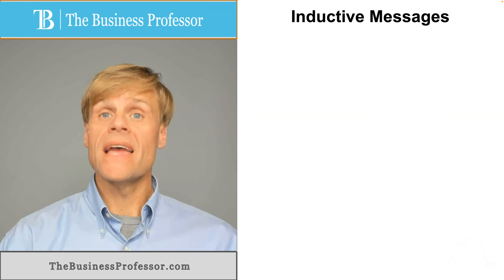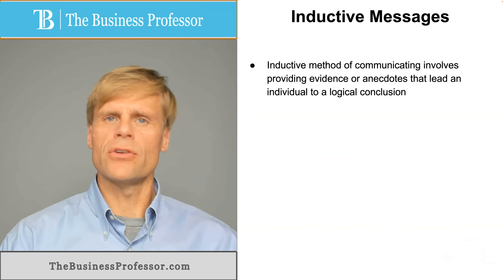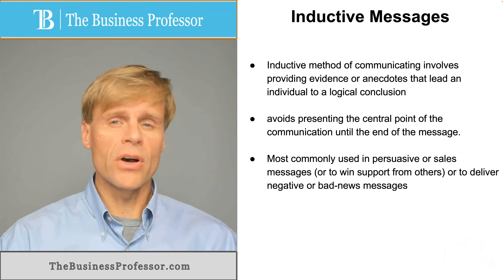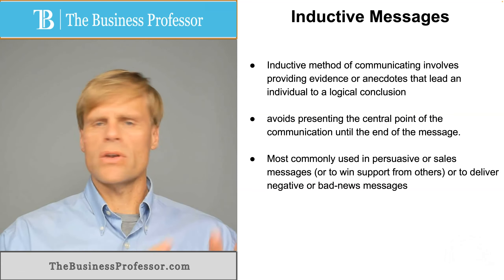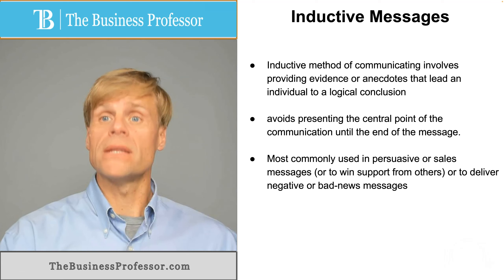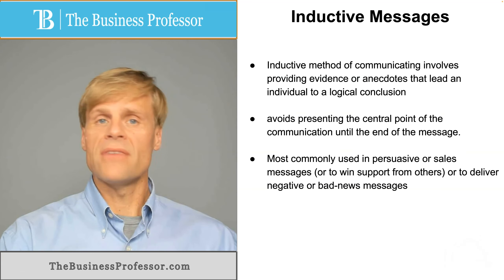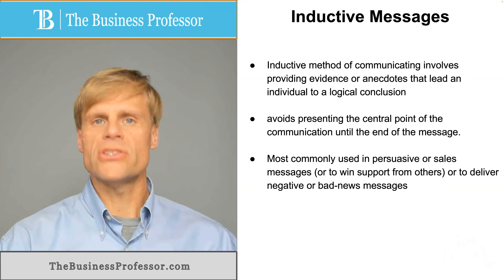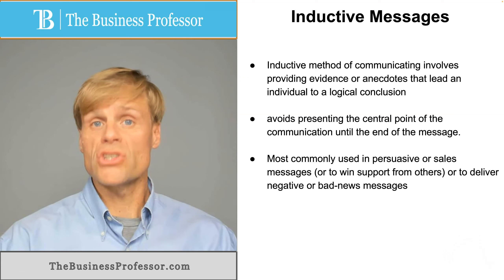Inductive Message - Communication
What is an Inductive Message or Communication?